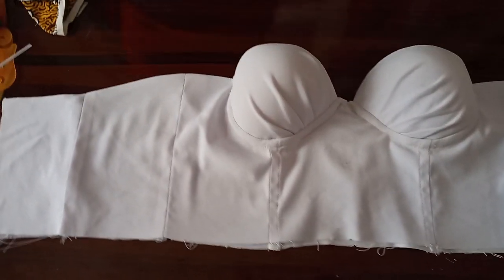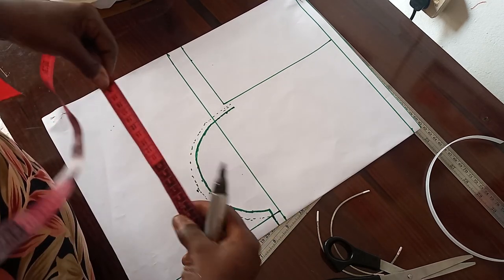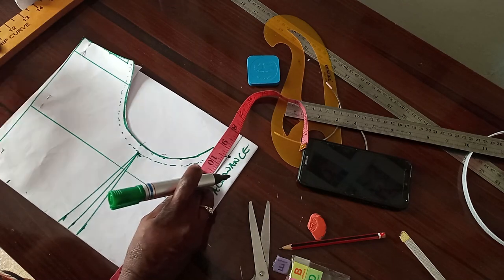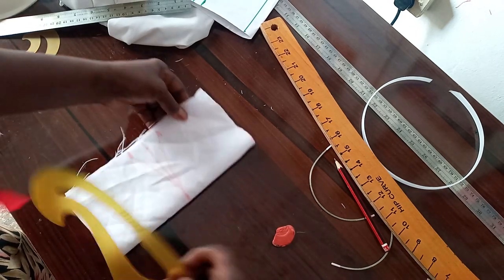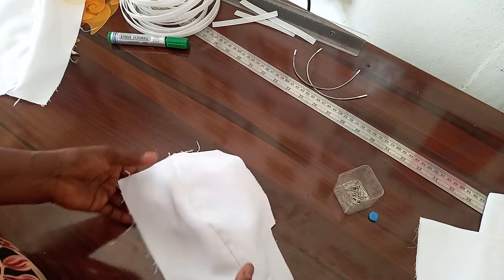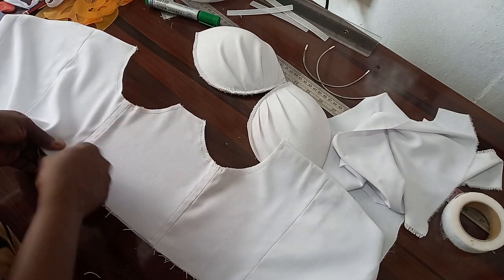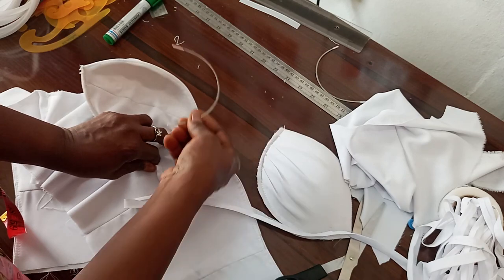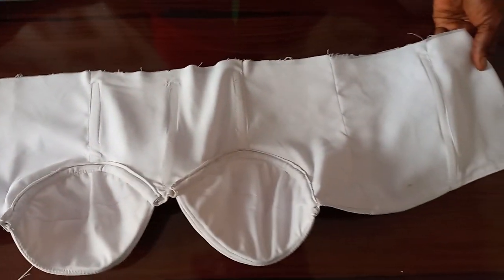How to make a Draped Corset with Bra Cup (cutting and stitching tutorial) pattern drafting